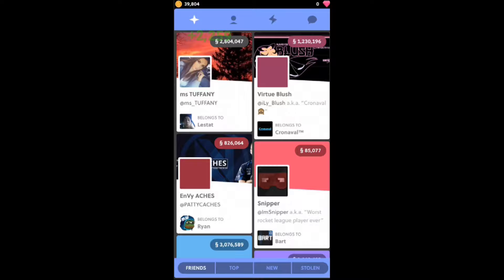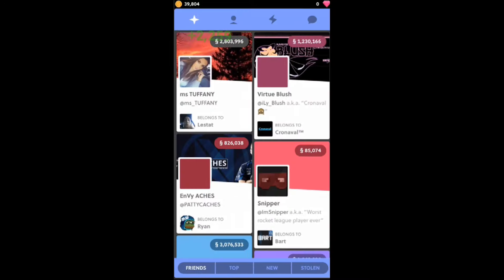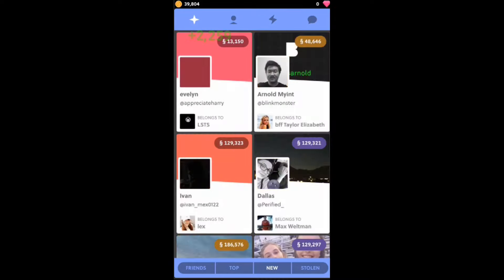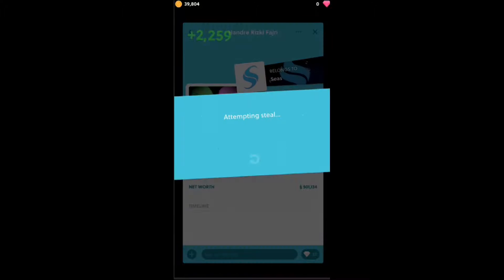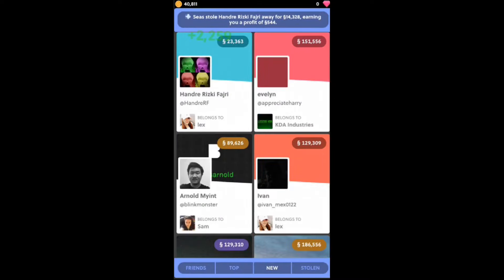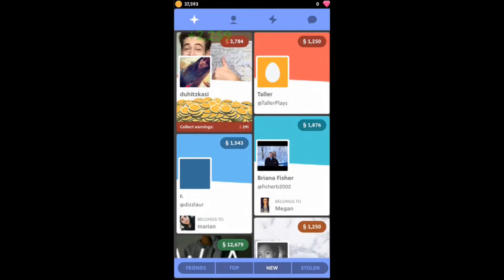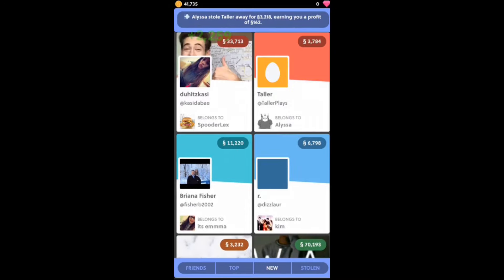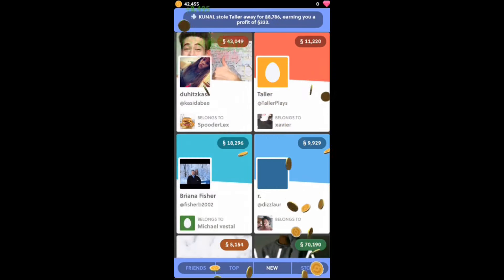How to Get Coins on the Stolen App